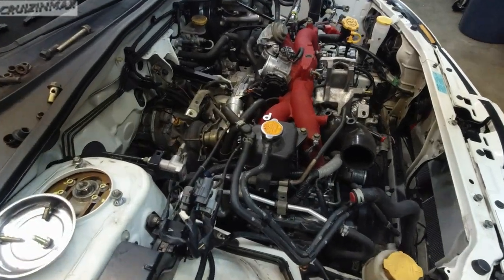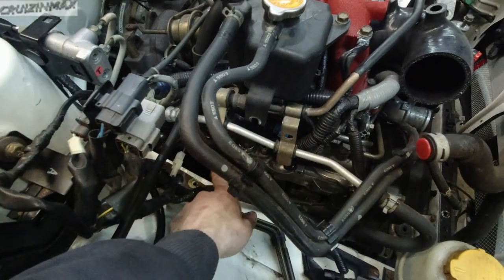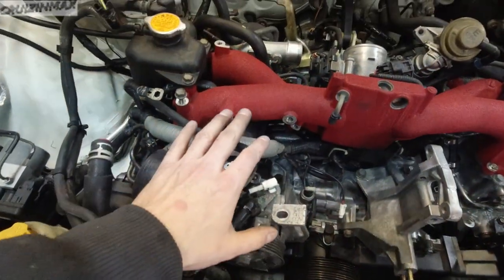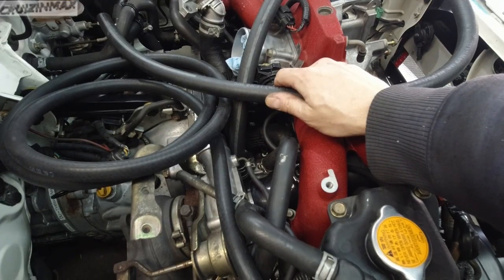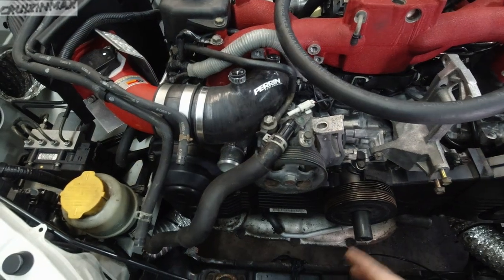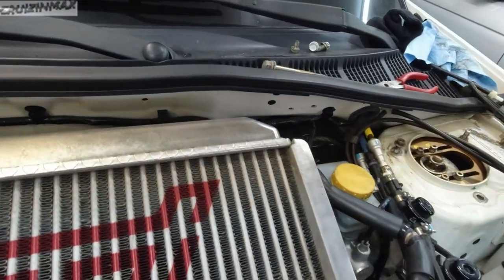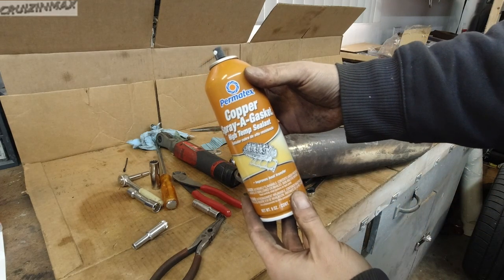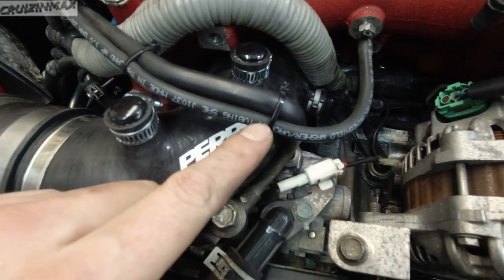Subaru STI EJ25 build part 11 alternator, intercooler and more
2006 Subaru Impreza WRX STI  EJ25

In this episode I install various accesories around the engine.